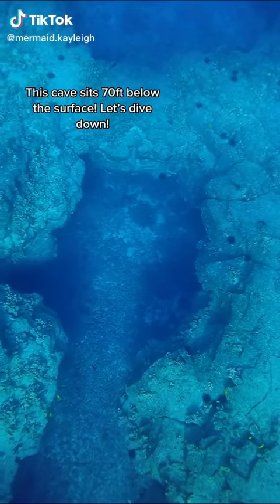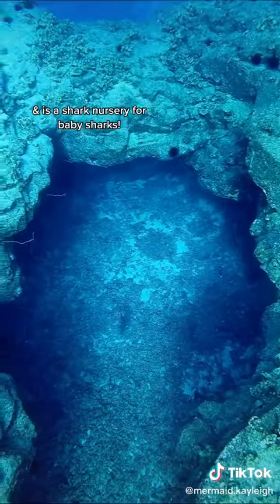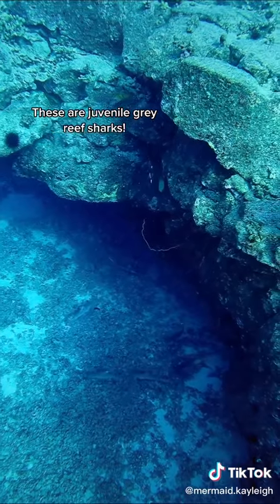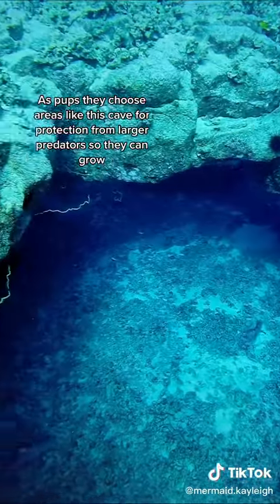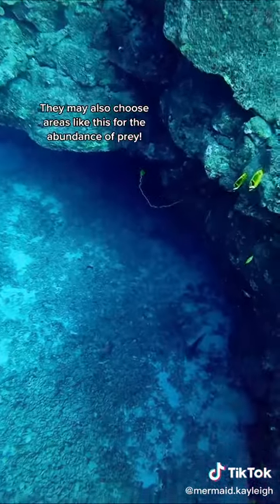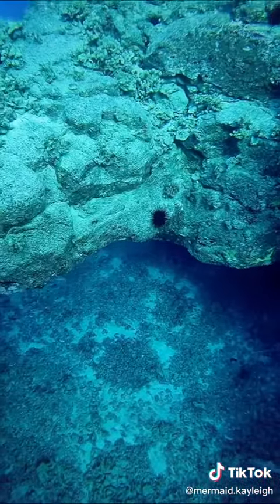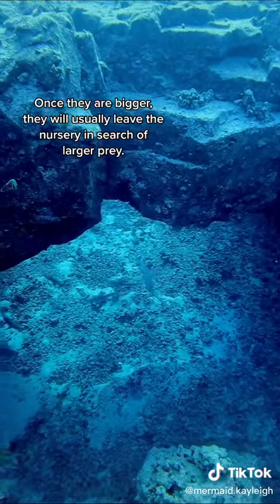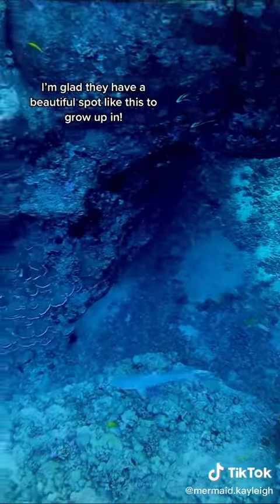scuba diving with sharks| shangerdanger | ocean| swimming in the sea| # shark#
swimming in the sea scuba diving with sharks